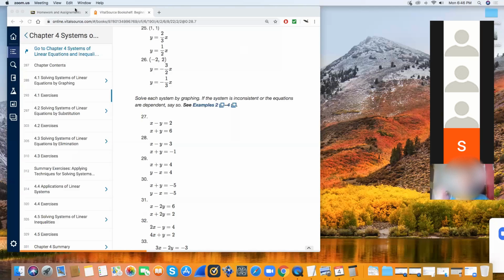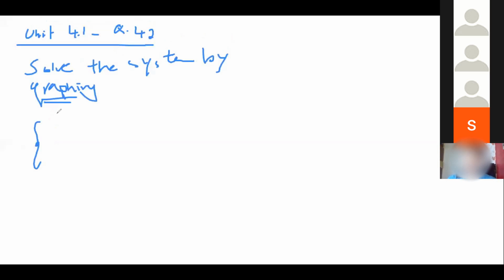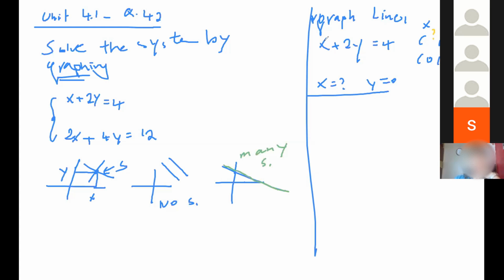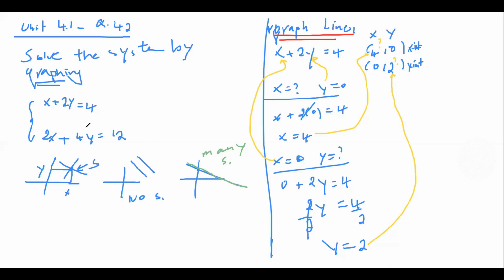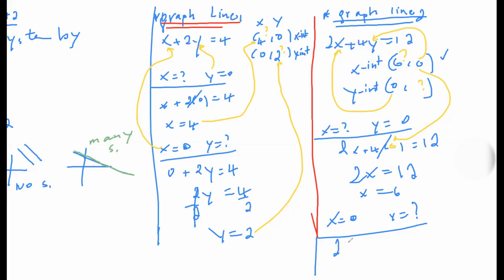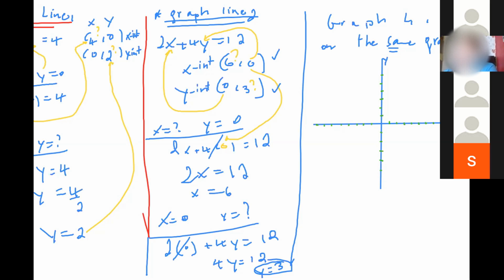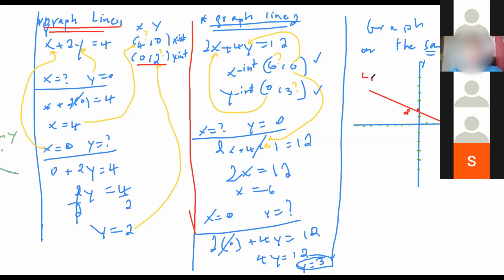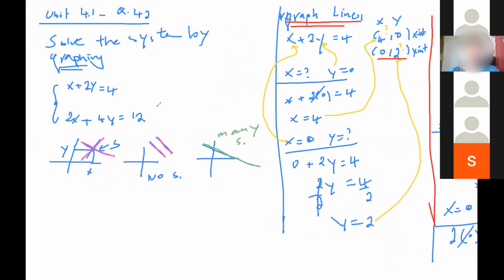Solving Linear Systems by Graphing, Using the x and y intercepts (live Zoom class)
Math2, Unit 4.1 from the syllabus--